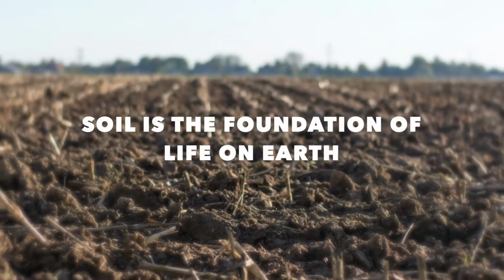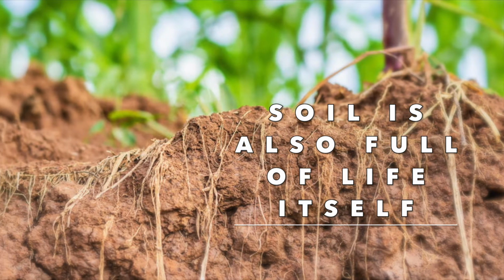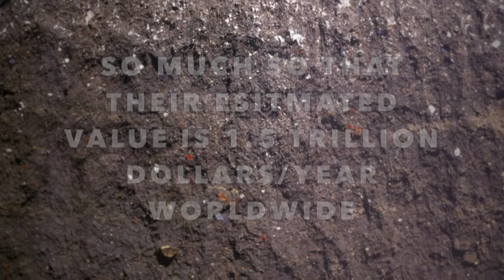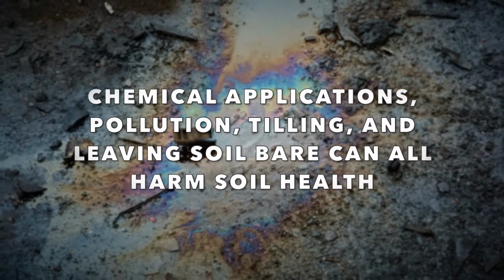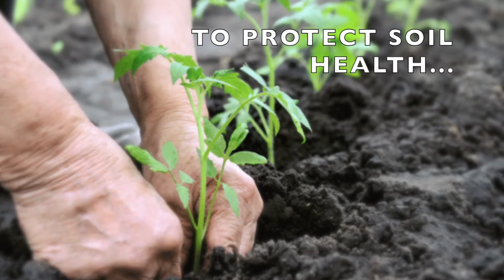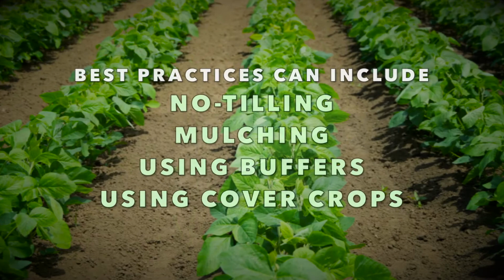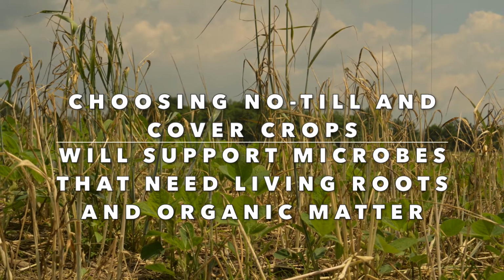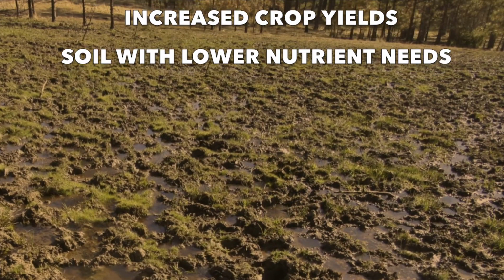July 2021 Nature Files - Soil Health